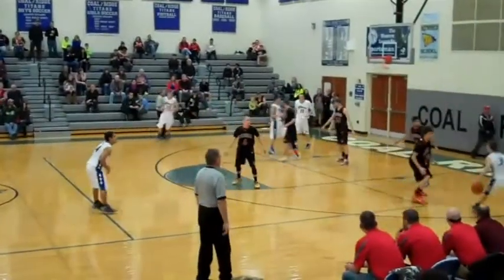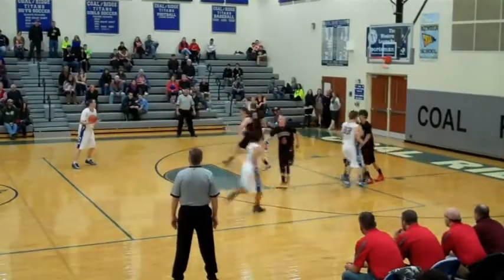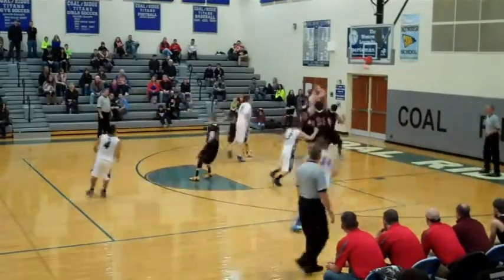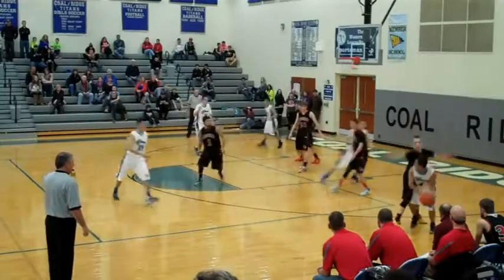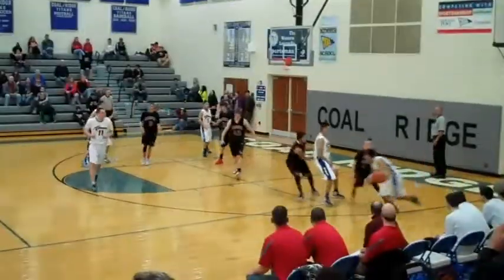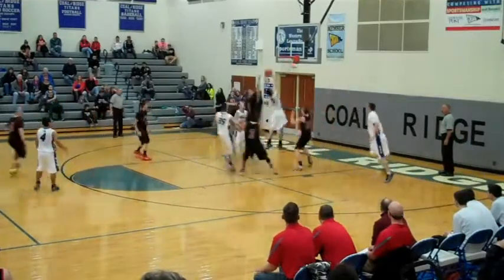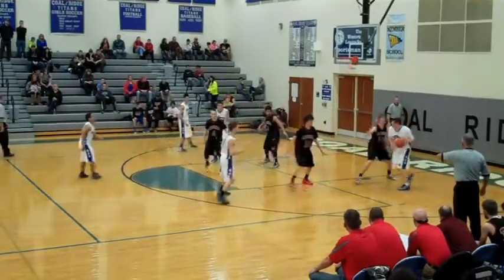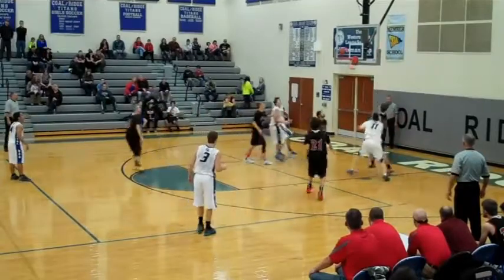Grand Valley vs. Coal Ridge 1-10-15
Loss: 56-66